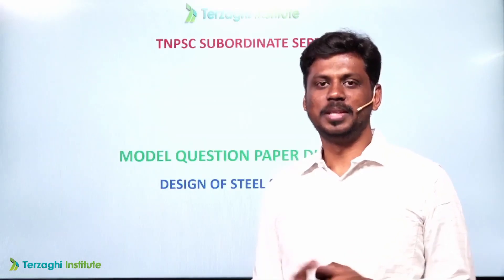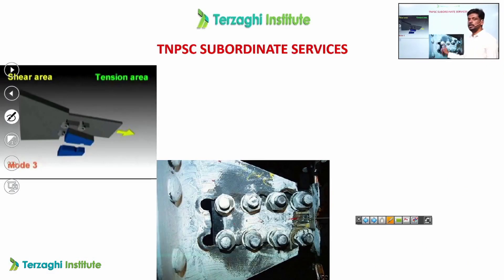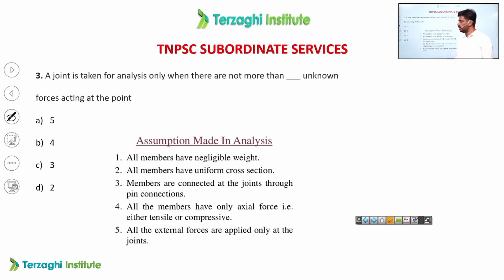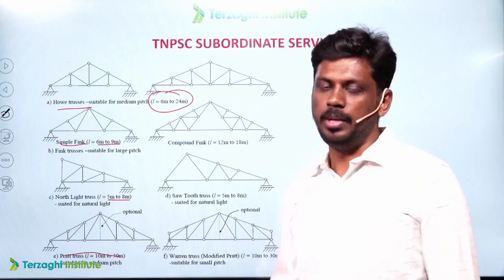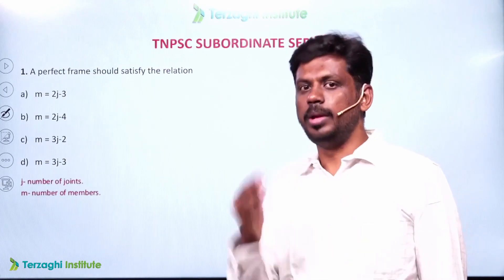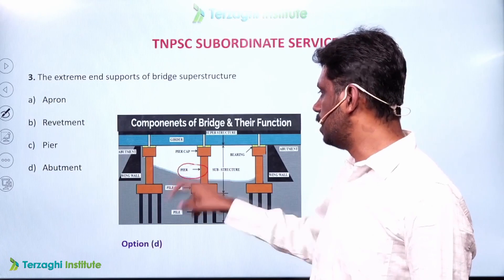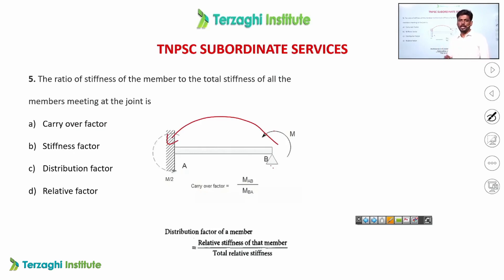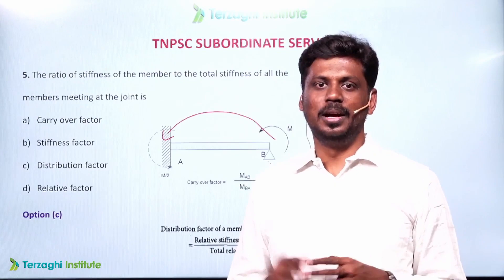TNPSC SUBORDINATE SERVICES - Previous Year Civil Engineering Question Paper Discussion Part 3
Learn Civil Engineering - TNPSC Questions

ADMISSIONS OPEN
Our new batch(crash course) for SUBORDINATE SERVICES
started two days back on 17th march..

Recorded videos and live sessions for subordinate course is also available.
Online Test Series for TNPSC Subordinate, TNPSC AE, TNEB AE, SSC JE and TRB is also available

For class timings and Fee details

REGISTER NOW !

TNPSC COMBINED ENGINEERING SUBORDINATE SERVICE LAST DATE TO APPLY
TNPSC COMBINED ENGINEERING SUBORDINATE SERVICE EXAM DATE
TNPSC COMBINED ENGINEERING SUBORDINATE SERVICE EXAM PATTERN
TNPSC COMBINED ENGINEERING SUBORDINATE SERVICE SYLLABUS
TNPSC COMBINED ENGINEERING SUBORDINATE SERVICE APPLY ONLINE
TNPSC JUNIOR DRAUGHTING OFFICER JDO NOTIFICATION IN TAMIL
TNPSC JUNIOR DRAUGHTING OFFICER JDO IN TAMIL
TNPSC JUNIOR DRAUGHTING OFFICER JDO AGE LIMIT
TNPSC JUNIOR DRAUGHTING OFFICER JDO EDUCATION QUALIFICATION
TNPSC JUNIOR DRAUGHTING OFFICER JDO IMPORTANT DATES
TNPSC JUNIOR DRAUGHTING OFFICER JDO LAST DATE TO APPLY
TNPSC JUNIOR DRAUGHTING OFFICER JDO EXAM DATE
TNPSC JUNIOR DRAUGHTING OFFICER JDO EXAM PATTERN
TNPSC JUNIOR DRAUGHTING OFFICER JDO SYLLABUS
TNPSC JUNIOR DRAUGHTING OFFICER JDO APPLY ONLINE
TNPSC CESE
TNPSC JDO CIVIL PREPARATION IN TAMIL
TNPSC JDO CIVIL ENGINEERING
TNPSC CIVIL PREPARATION IN TAMIL
TNPSC JDO ONLINE COACHING IN TAMIL
TNPSC JE ONLINE CLASS
TNPSC AE CIVIL PREPARATION
SOLVE WITH SPAARKZ
SPAARKZ ACADEMY

BEST TNEB AE / TRB POLYTECHNIC / TNPSC AE / JDO CIVIL COACHING CENTRE IN MADURAI
BEST TNEB AE / TRB POLYTECHNIC / TNPSC AE / JDO CIVIL COACHING CENTRE IN  DINDUGUL
BEST TNEB AE / TRB POLYTECHNIC / TNPSC AE JDO CIVIL COACHING CENTRE IN THENI
BEST TNEB AE / TRB POLYTECHNIC / TNPSC AE JDO CIVIL COACHING CENTRE IN KARAIKUDI
BEST TNEB AE / TRB POLYTECHNIC / TNPSC AE JDO CIVIL COACHING CENTRE IN SIVAGANGAI
BEST TNEB AE / TRB POLYTECHNIC / TNPSC AE JDO CIVIL COACHING CENTRE IN RAMNAD
BEST TNEB AE / TRB POLYTECHNIC / TNPSC AE JDO CIVIL COACHING CENTRE IN TUTICORIN
BEST TNEB AE / TRB POLYTECHNIC / TNPSC AE JDO  CIVIL COACHING CENTRE IN TIRUNELVELI
BEST TNEB AE / TRB POLYTECHNIC / TNPSC AE JDO CIVIL COACHING CENTRE IN KANYAKUMARI
BEST TNEB AE / TRB POLYTECHNIC / TNPSC AE JDO CIVIL COACHING CENTRE IN  VIRUDHUNAGAR
BEST TNEB AE / TRB POLYTECHNIC / TNPSC AE JDO CIVIL COACHING CENTRE IN TRICHY
BEST TNEB AE / TRB POLYTECHNIC / TNPSC AE JDO CIVIL COACHING CENTRE IN COIMBATORE
BEST TNEB AE / TRB POLYTECHNIC / TNPSC AE JDO CIVIL COACHING CENTRE IN SALEM
BEST TNEB AE / TRB POLYTECHNIC / TNPSC AE JDO CIVIL COACHING CENTRE IN  CHENNAI
BEST TNEB AE / TRB POLYTECHNIC / TNPSC AE JDO CIVIL COACHING CENTRE IN TIRUVANNAMALI
BEST TNEB AE / TRB POLYTECHNIC / TNPSC AE JDO CIVIL COACHING CENTRE IN DHARMAPURI